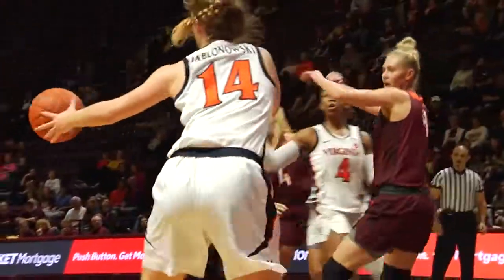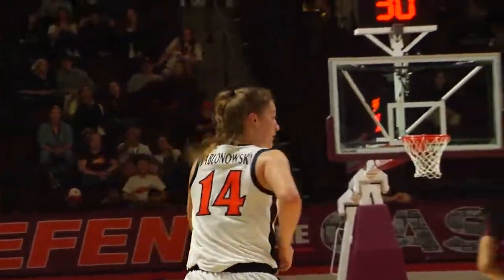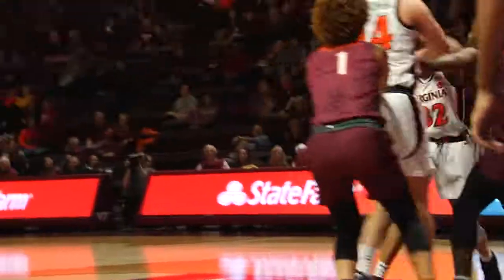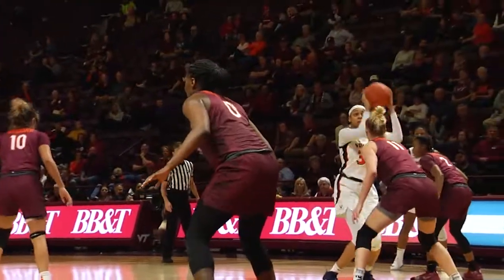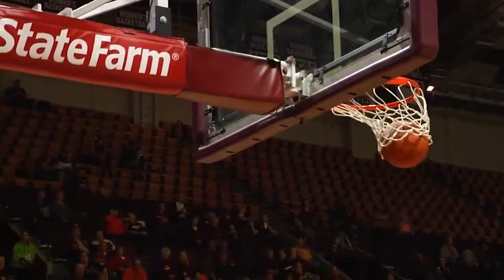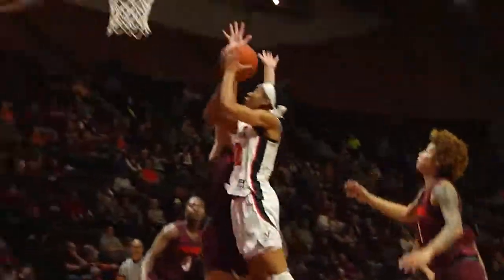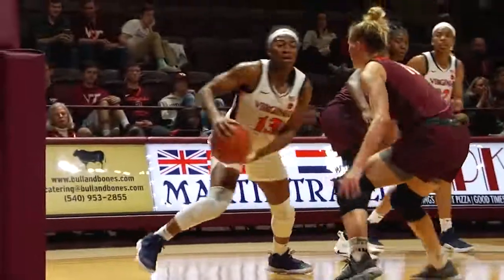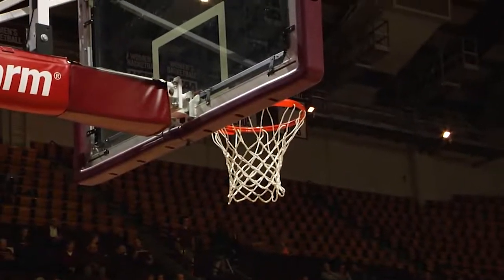WOMEN'S BASKETBALL: Virginia Tech Highlights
Virginia loses on the road to Virginia Tech